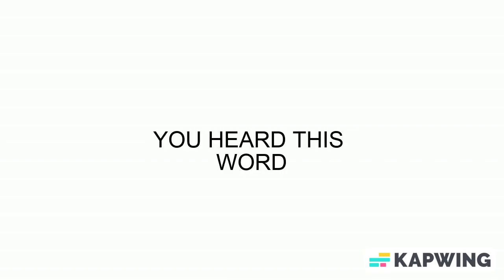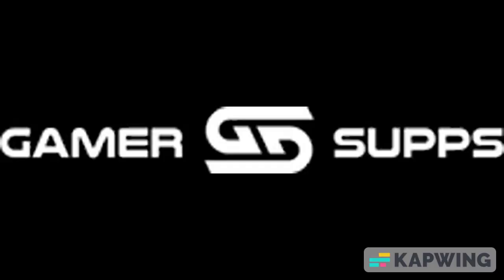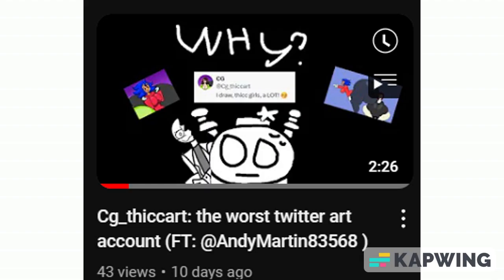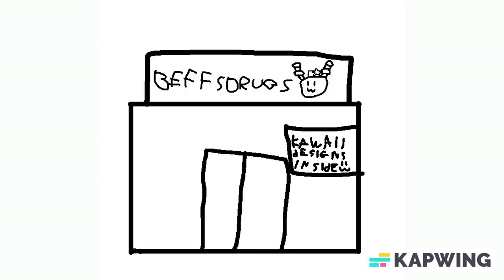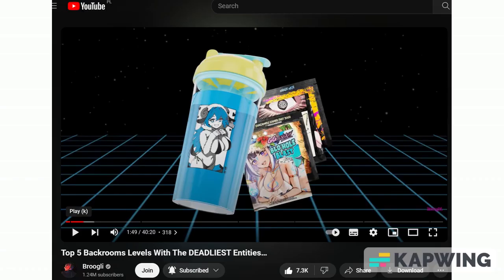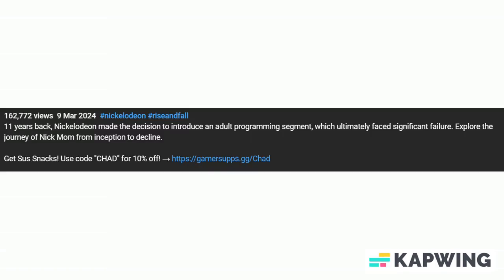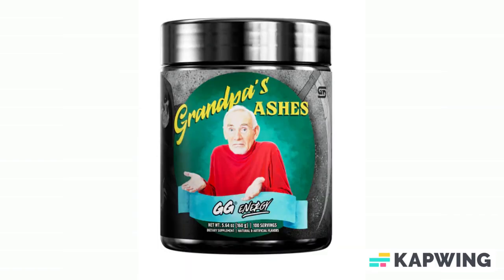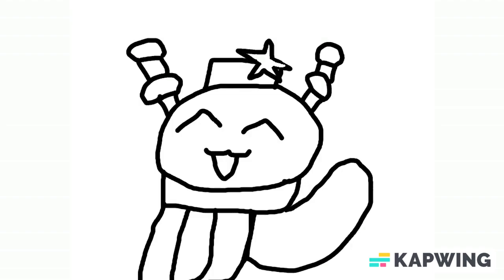Why i HATE Gamersupps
again this is my opinion and if you like gamersupps that totally fine just dont be a prick and harass me for hating something you like
(socials)